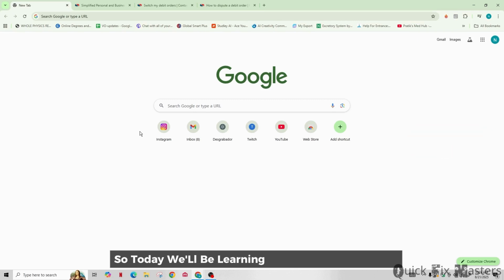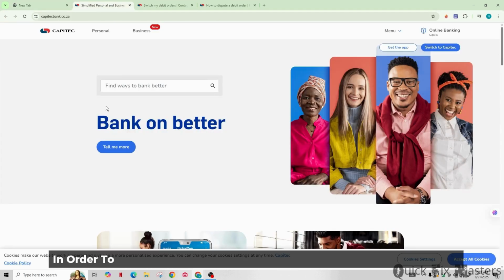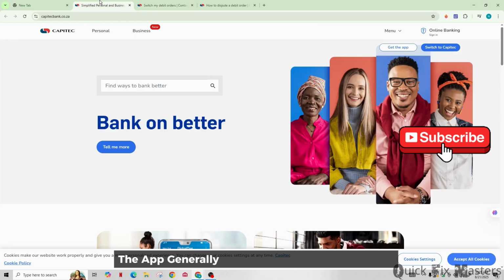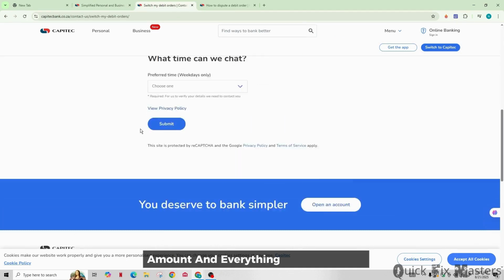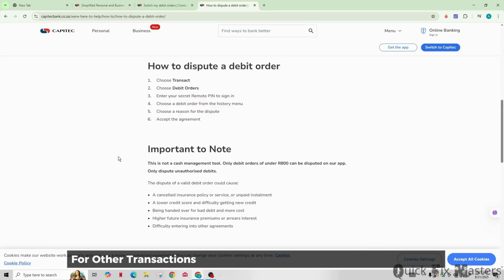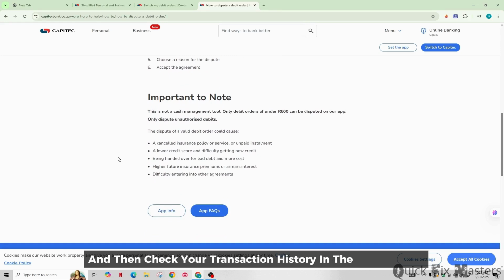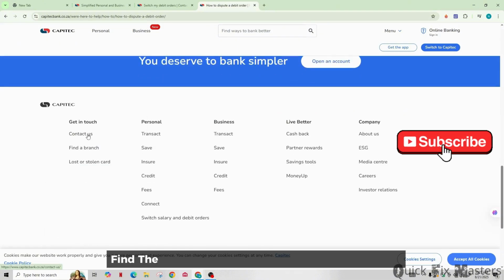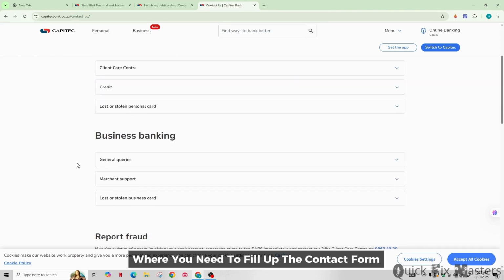Reverse Money Capitec | Refund Payment Transaction Capitec App | Wrong Transfer Cancel Transaction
Sent money to the wrong person on Capitec in 2025? This step-by-step tutorial shows you how to reverse money, cancel a wrong transfer, and request a refund using the Capitec app. Learn how to safely handle failed or incorrect transactions, manage your payment history, and protect your account from errors. Perfect for Capitec users who want to reverse payments and get refunds quickly in 2025.

Timestamps:
0:00 Introduction
0:10 How to Reverse Money on Capitec App